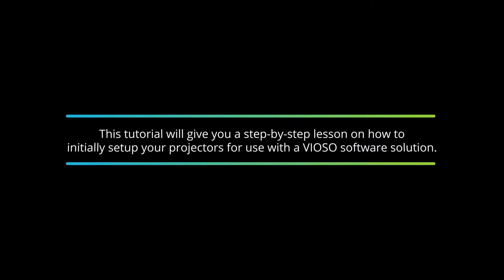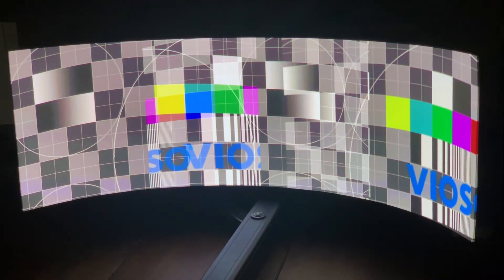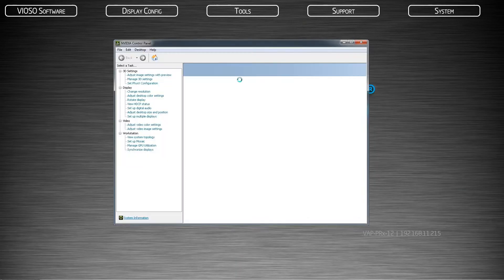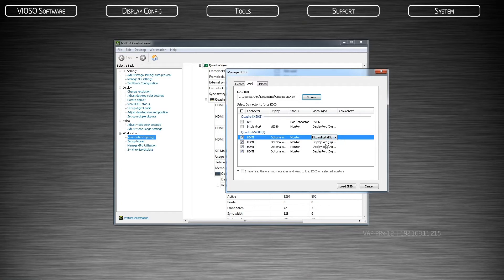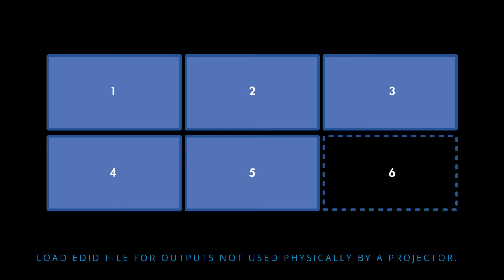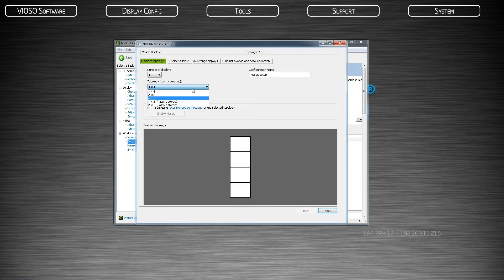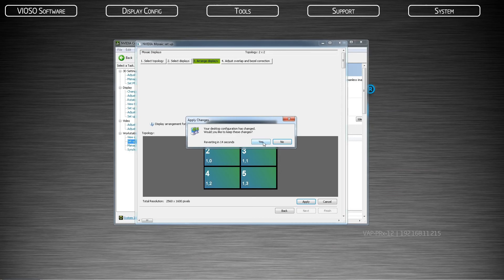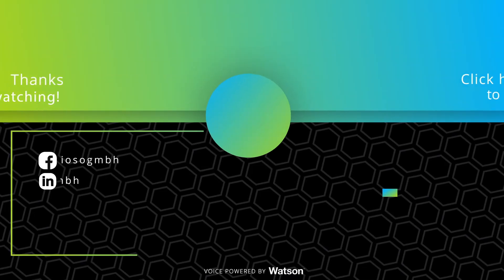VIOSO Tutorial: Typical Projector Setup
This tutorial will give you a step-by-step basic lesson on how to setup your projectors for use with VIOSO software. Setup includes connection, EDID creation, Windows Display Management, and Mosaic building.

00:00:15 - Connecting your projectors
00:01:10 - Windows Display Management
00:01:52 - Nvidia Control Panel
00:02:00 - Nvidia EDID management
00:03:29 - Phantom displays
00:04:03 - Creating a Mosaic
00:05:57 - Confirm Mosaic in Windows Display Manager
00:06:17 - Reboot PC after creating/editing/disabling a Mosaic